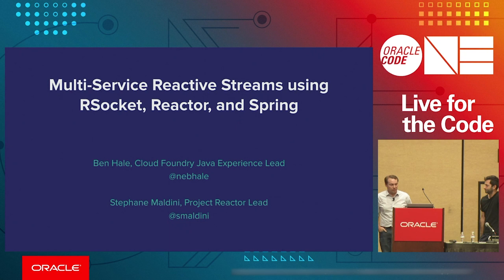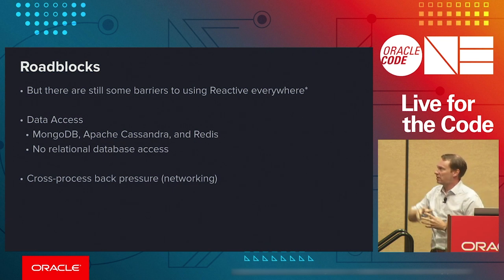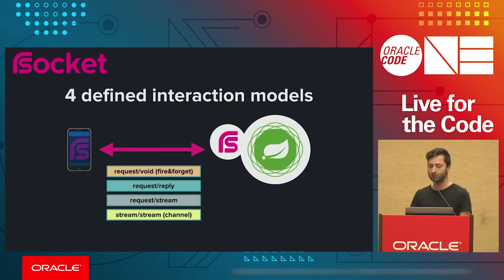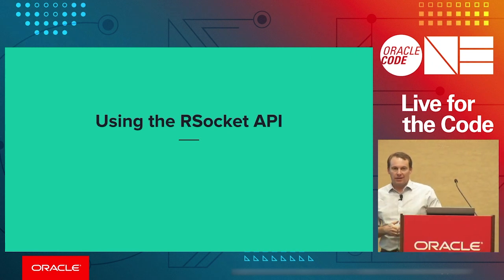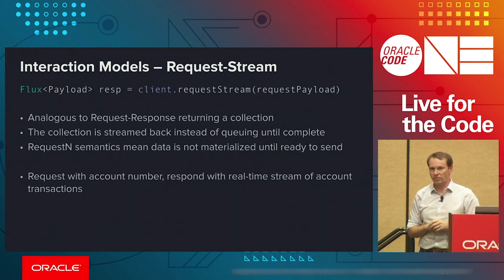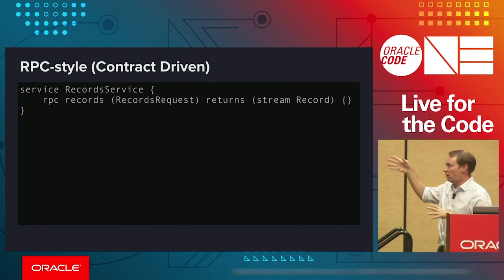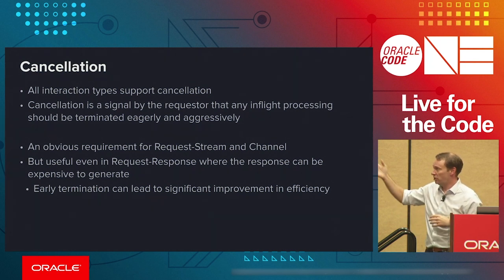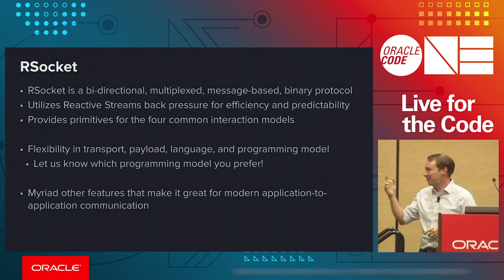Distributed Reactive Streams with RSocket, Reactor, and Spring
Stephane Maldini, Project Reactor Lead, Pivotal
Ben Hale, Lead, Cloud Foundry Java Experience, Pivotal Software, Inc.

As more applications are experiencing the benefits of using a reactive programming model, one of the biggest problems they experience is the mismatch between Reactive Streams backpressure and current networking protocols. Most existing network protocols don’t support the key Reactive Streams concept of pull-push backpressure. Even newer protocols such as HTTP/2 do flow control only at the packet level and provide no way to slow down production on the publisher side of a connection. This session explores how to create a fully reactive multiservice architecture utilizing the RSocket protocol. It shows integration with Spring and how it can be used in ways familiar to longtime Spring developers.